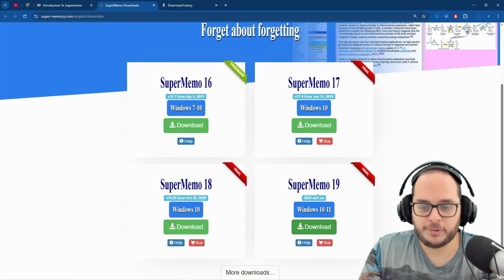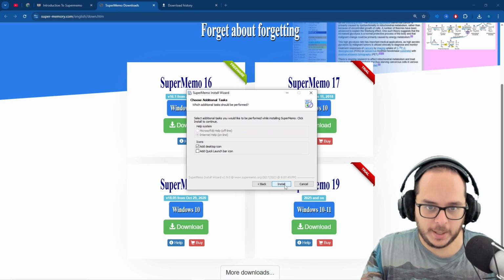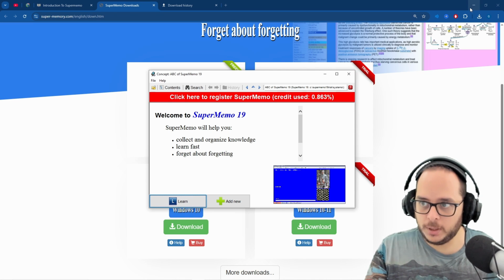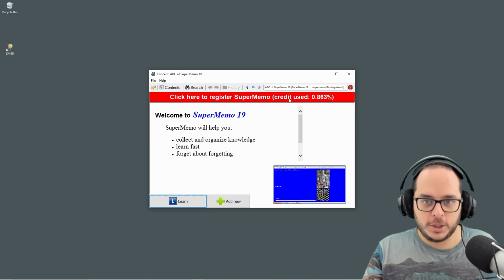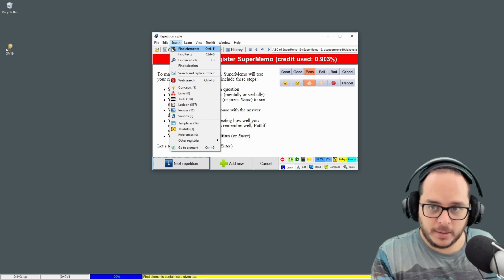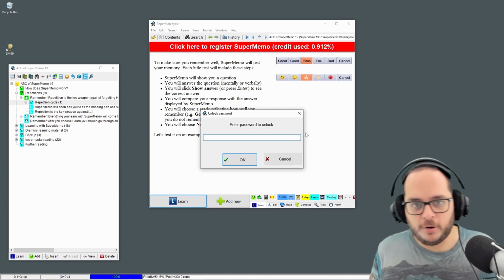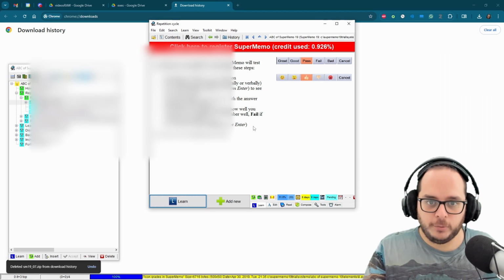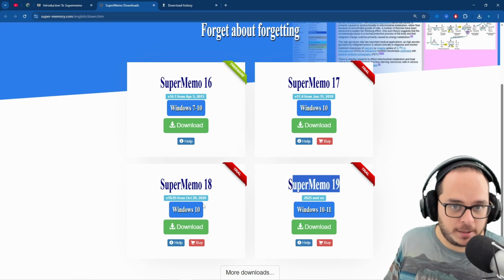Trial Versions Of SuperMemo: Try it Before You Buy it